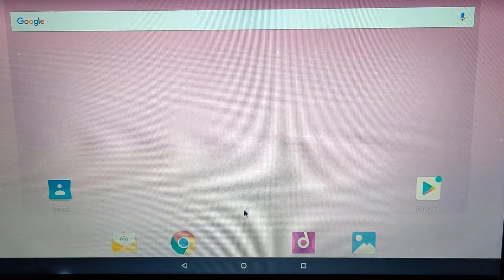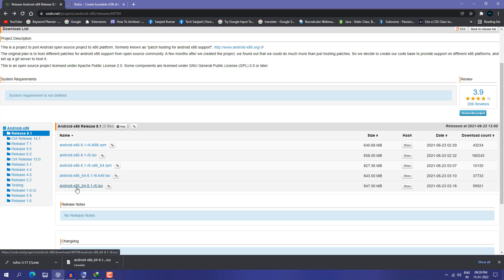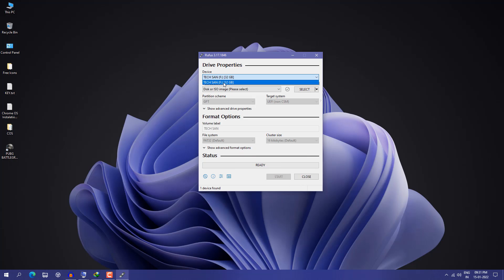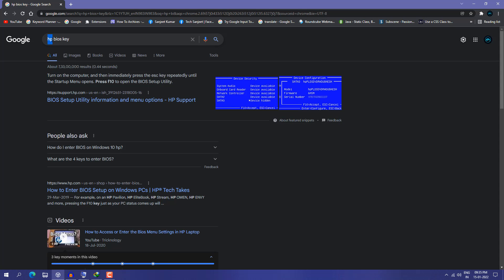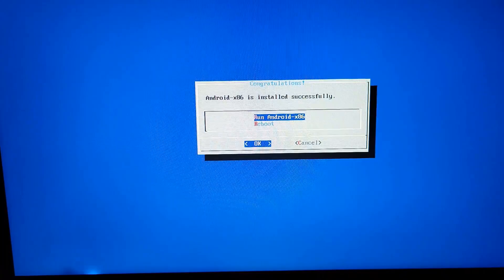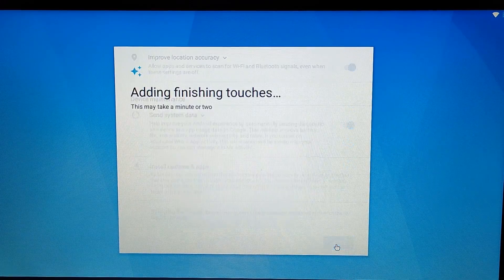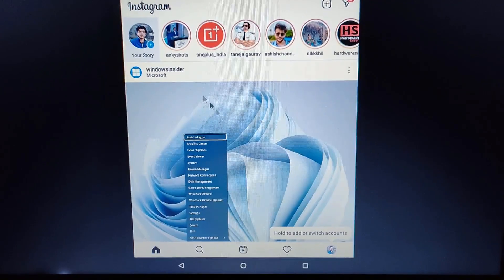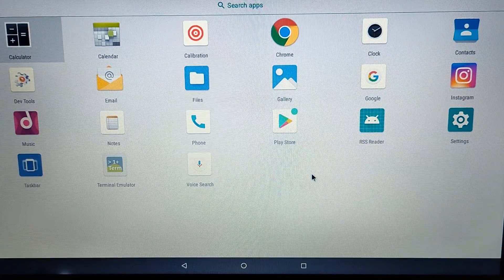Android OS: Install on PC & Laptop | How to Install Android Apps on PC Without any Emulator - 2025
Android OS: Install on PC & Laptop | How to Install Android Apps on PC Without any Emulator - 2025, Hello Guys if you want to run Android apps natively then this video will show you how you can install Android on any PC or laptop for a free and very easy way in 2024 and you can run android apps on pc or laptop without lag and emulator so just follow the video carefully don't miss any step then you will be able to download android os or android apps on you pc or laptop today!

○ how to install android app on pc without any emulator
○ best android os for pc
○ how to install android on pc
○ android os on pc
○ android on pc install
○ android on pc
○ install android on pc
○ install android os on laptop
○ install android os on pc
○ how to install android os on pc
○ how to install android os on laptop
○ how to install android apps on pc
○ how to install android apps on pc without emulator
○ install android apps on pc
○ run android apps on pc
○ install android games on pc

✅ Music Credit
My PC Configuration Parts :
1). My PC Motherboard
2). CPU cooler liquid l240
3). My CPU
4). 32Gb RAM (4x8)
5). Gaming Cabinet
6). power supply 750w
7). 1tb hard disk for pc
8). 512GB nvme m.2 SSD
9). MSI RTX 3060ti Graphics Card
10). Best 32Gb pendrive

0:00 Demo
0:10 About Video
0:45 Voice Access
0:34 Download Android ISO
1:19 Make Android Bootable USB
2:03 How to Boot from Pendrive
2:24 Installing Android os in Laptop
3:20 Setup Android on Laptop
3:55 First Look of Android os on Laptop
4:08 Installing Apps from Play Store